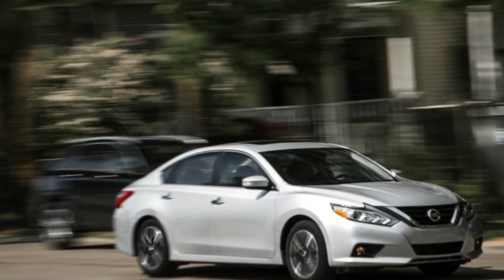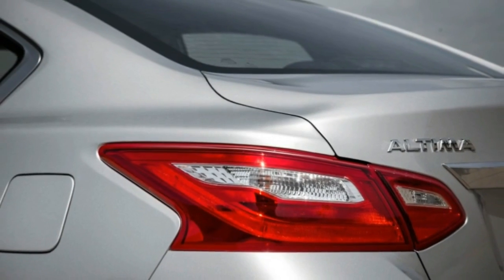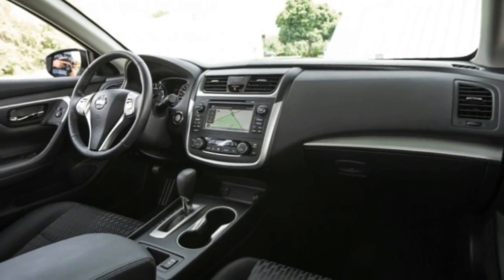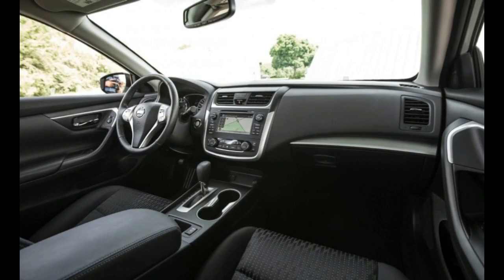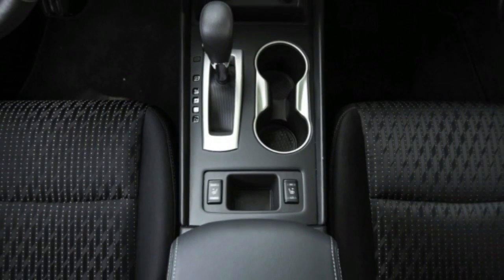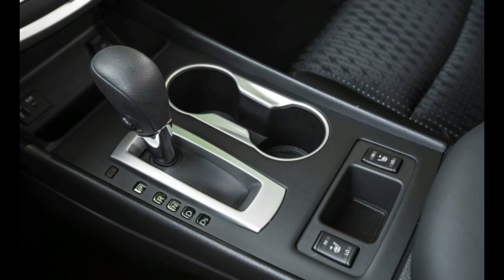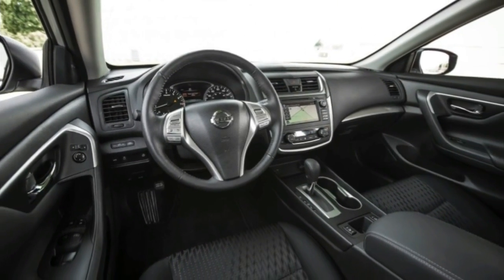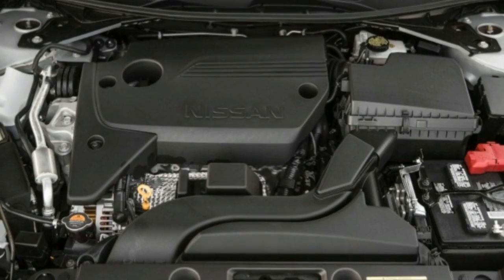[ WATCH ] THE BEST SELLING IN THE US PART 6 NISSAN ALTIMA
THE BEST SELLING IN THE US PART 6 NISSAN ALTIMA. No doubt about it—if you think the roads and parking lots are filling up with tall, view-blocking crossovers and SUVs, your eyes aren’t deceiving you. The four-door mid-size sedan, once the dominant form of family transport, has lost favor. Call it a sedan recession.

Nissan wants no part of that for its fifth-generation Altima—even if the sales surge of its own Murano, Pathfinder, and Rogue crossover SUVs is contributing to the sedan slide. The Altima is still the bestselling product in Nissan’s lineup, and so far this year, it’s just ahead of the Honda Accord for second-place sales honors in that segment (the Toyota Camry remains number one).

Energetic Flow

The fifth-gen Altima was all-new in 2013, so this update leaves the sedan’s bones largely untouched. The big change is the move to “Energetic Flow” styling, which consists of a more muscular front fascia, Nissan’s “V-motion” grille (which looks like a grille overhanging another grille), and boomerang-shaped headlights and taillights.

The likely theory being that if crossovers are selling like hotcakes, then adding some Murano visuals to the Altima should spur sales of the sedan. It doesn’t stop there: Energetic Flow design is now found on the newly excited surfaces of the smaller and soberer Sentra and on the more expressive and expansive Maxima.

In the cabin, the 2016 Altima’s refresh centers on expanding available technology, as well as hushing unwanted noise with added sound insulation and an acoustic laminated windshield. The Altima’s already pleasing interior gets a Murano-inspired center stack and console, but otherwise the materials, textures, and colors from the previous model continue. Particularly welcome are the Altima’s well-padded door armrests and form-fitting “zero gravity” front buckets—cloth-covered in our SV test car—that seem to comfortably accommodate a wide spectrum of posteriors.

Rear passengers don’t get the form fitting “Zero Gravity” seats, but ingress and egress into the Altima’s aft quarters is easy at least. Rear-seat headroom and legroom, while not as generous as that in the Volkswagen Passat, are mid-size-sedan appropriate. Six-footers can ride in back without asking the front-seat occupants to scoot their chairs forward. Fold-down rear seatbacks add cargo space for long items, expanding the 15-cubic-foot trunk, which otherwise is average for the segment.

All but the base Altima come with a 5.0-inch touchscreen for infotainment. The system has handy knobs for volume and tuning flanking the screen, plus a few virtual buttons on the display and hard buttons alongside. Even better is the 7.0-inch unit that was in our test car—it comes with the navigation package, which is a $580 option on the mid-level SV and range-topping SL. The larger screen gives easier access to all of the mobile apps available in the NissanConnect system. For those buyers who want the latest in connected tech, the lack of Android Auto and Apple CarPlay is a glaring omission, although Apple users can access their phone’s voice recognition through the vehicle, a function called Siri Eyes Free. Still, with a market bursting with 8.0-, 9.0-, and even 12.0-inch screens, the Altima’s seem small.